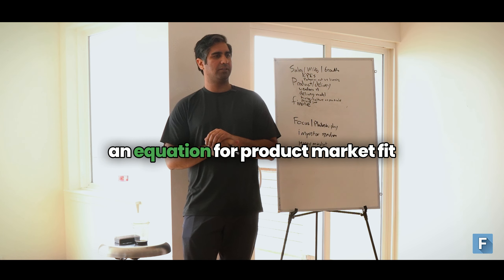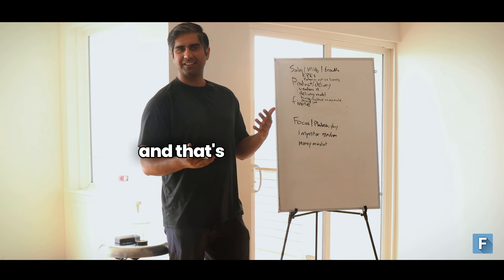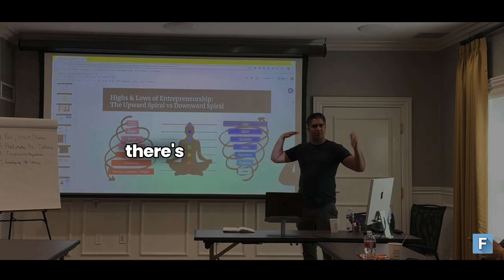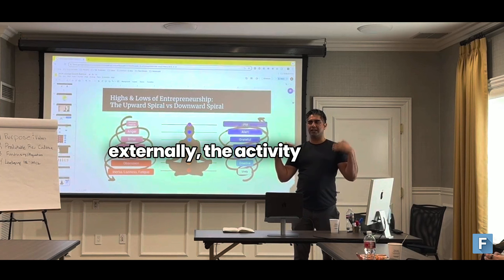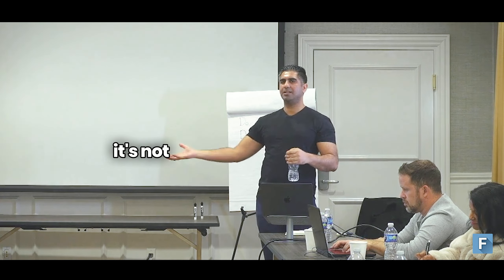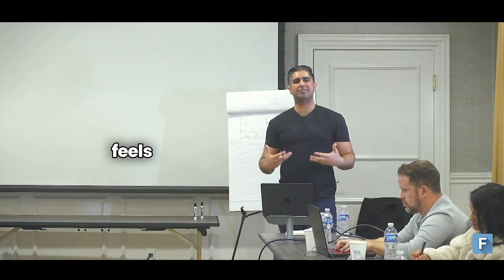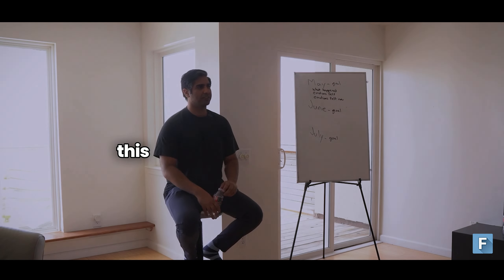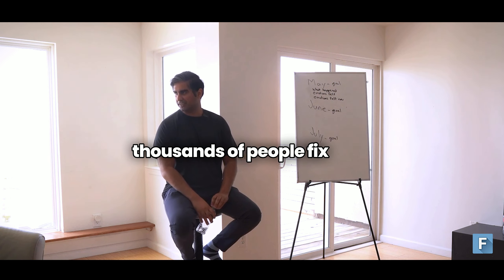Why You Must Systematize Emotions if You Want to Grow - Morning Inspiration #18 - Apoorva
📞 Let us install Leveraged Growth™ in your business for you:

Follow Me On:
Porv
If you're a tech Founder or operator, we're looking for a beta group of founders to work with us one-on-one to build out Leveraged Growth in your business. Watch the video to learn more about this effective and streamlined method for growing and scaling a tech startup.